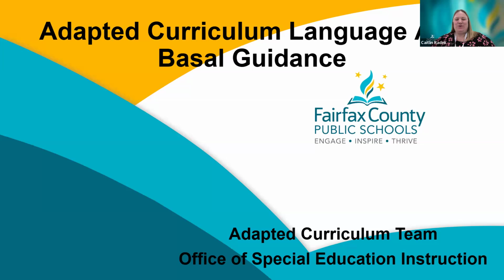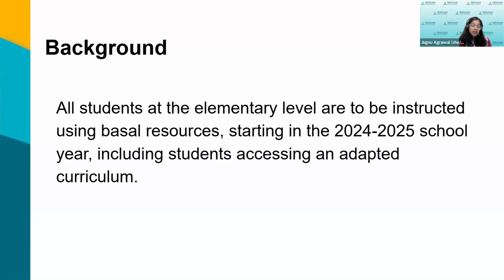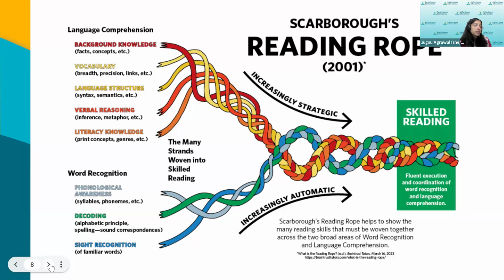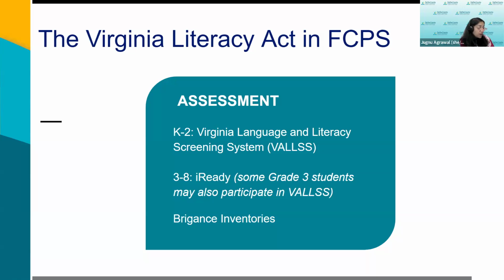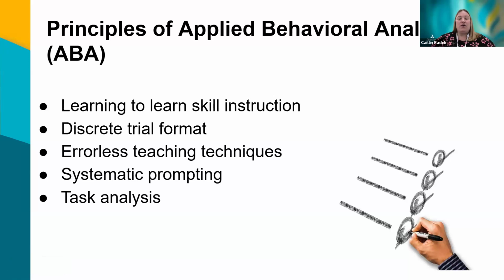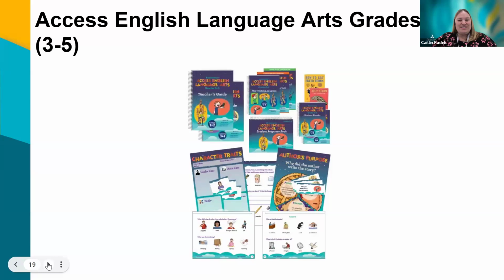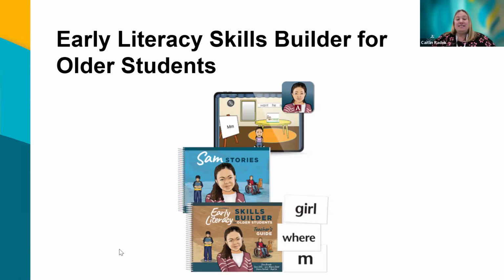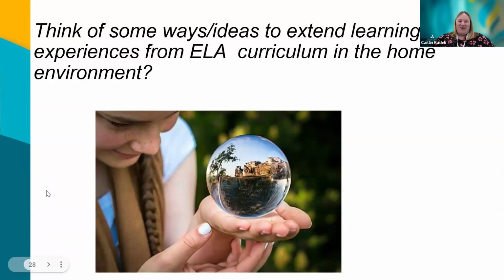Language Arts and Literacy Instruction for Students with Significant Cognitive Disabilities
An information session on the K-6 language arts and literacy curriculum for students with significant cognitive disabilities who access an adapted curriculum. This will include an overview of programming available to ensure evidence-based literacy instruction for all K-6 students.
Webinar Highlights:
Virginia Literacy Act updates
Components of evidence-based literacy instruction for students with significant cognitive disabilities Language arts and literacy programming for students who are accessing an adapted curriculum